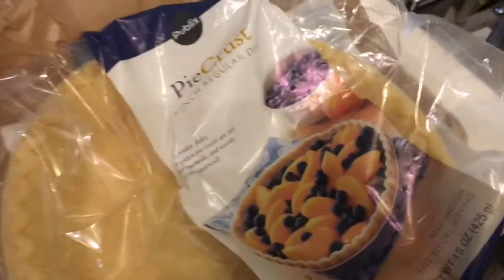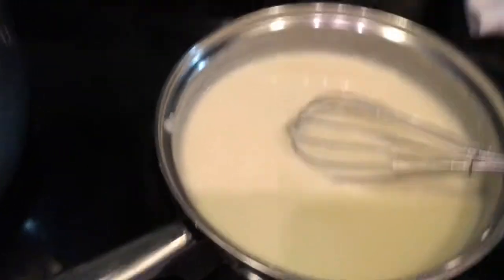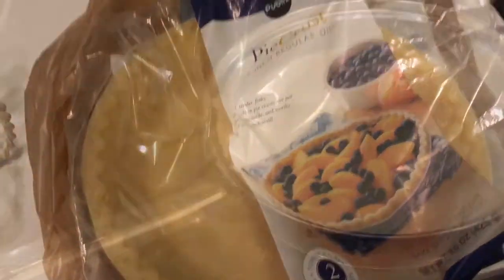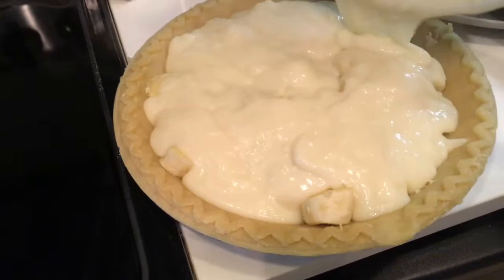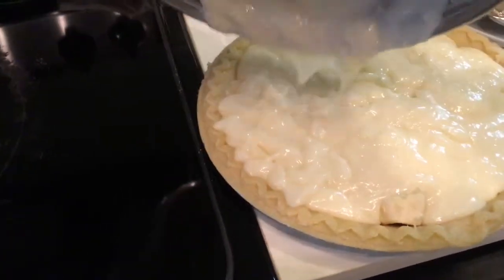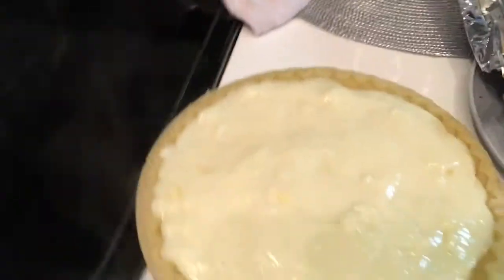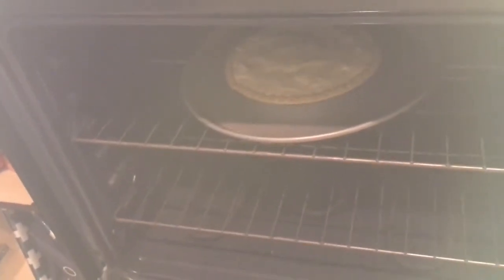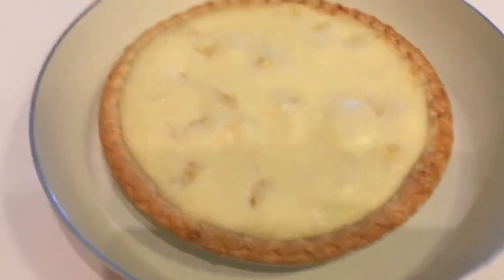Banana Cream Pie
Let’s use those bananas and bake a pie